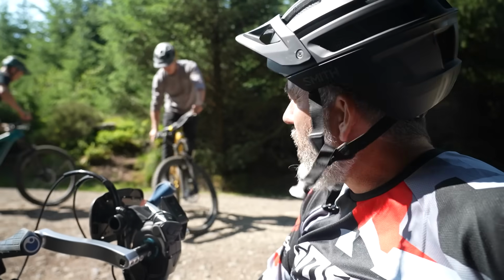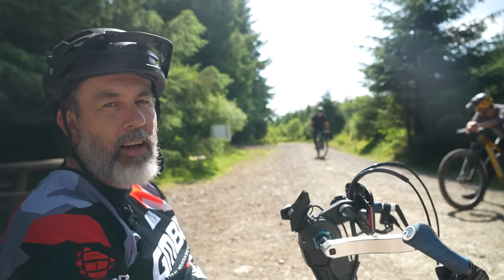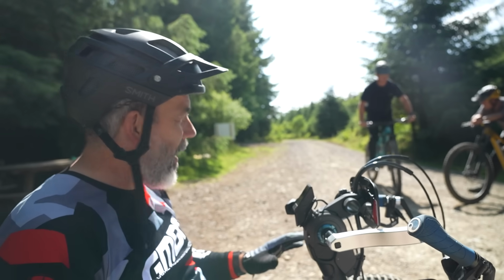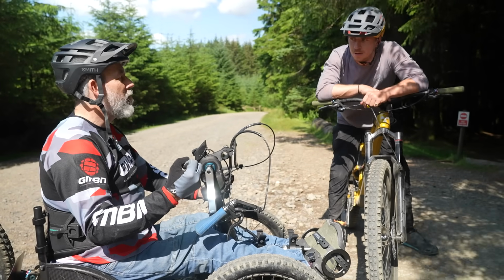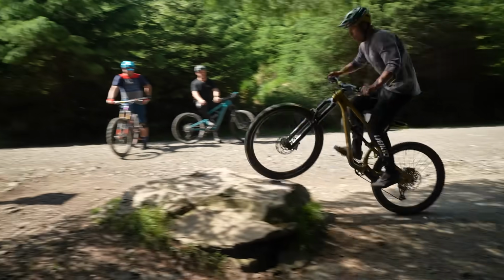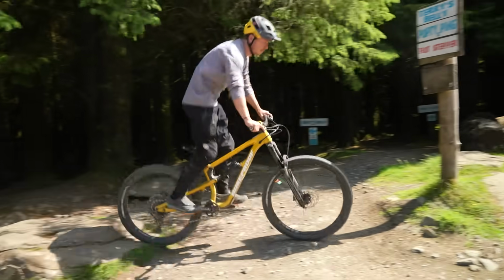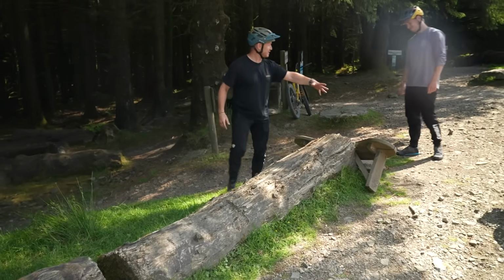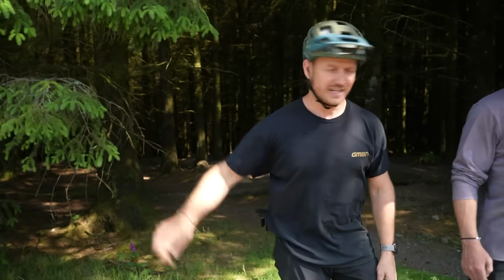Can Any Idiot Ride Trials? | Feat. GCN Roadie Hank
Can any idiot ride bike trials? GCN presenter Hank is the perfect idiot for Trials legend Martyn Ashton and Trails Academy trained-ish Blake Samson to take on a series of trials challenges!

⏱ Timestamps 👇
00:00 - Intro
01:07 - Bike setup
01:54 - The Trackstand
02:43 - Fixing Hank's Problems
06:07 - The Challenge

Would you like to see Hank progress in his trials career?

📹 How to ride advanced drops 👉 youtu.be/r1GLsPzdkBA

Bright Blue Diamonds (Instrumental Version) - Torii Wolf
Finale in the Rain (Instrumental Version) - Adelyn Paik
Forsaken - Under Earth
goldentouch (Instrumental Version) - dasloe
Human Crowd Studio 7 - SFX Producer
it's in the air (Instrumental Version) - dasloe
Nifty - Ballpoint
Party Favor Noise 10 - SFX Producer
Passageways - Ballpoint
Saturday Lights - FLYIN
Talk Nice - Cushy
The Scavenger's Daughter - Under Earth
Wonderful Life (Instrumental Version) - Zorro